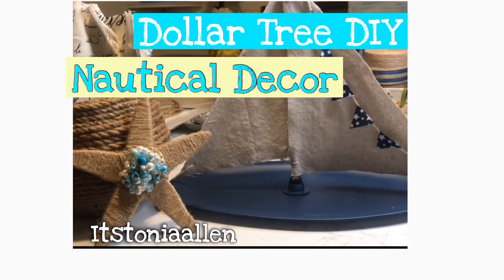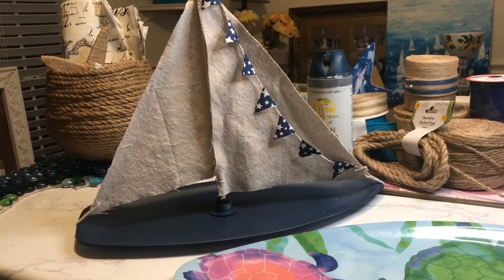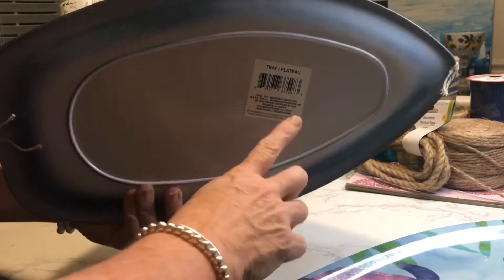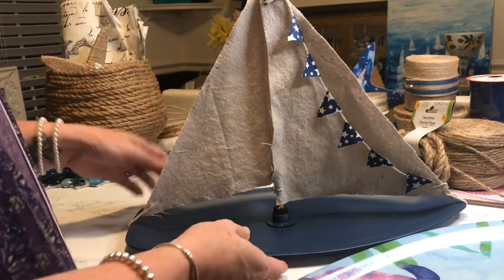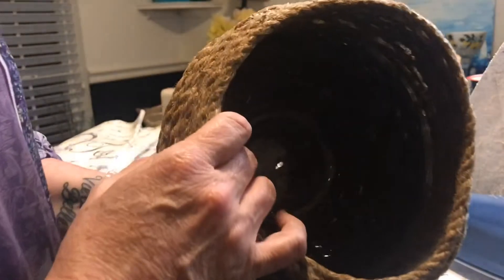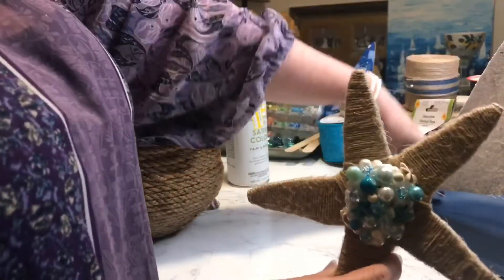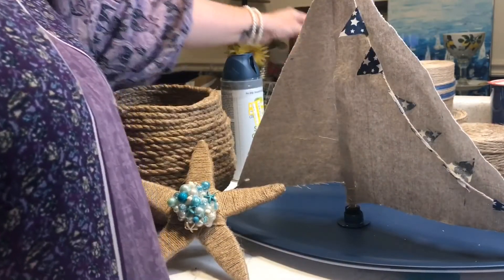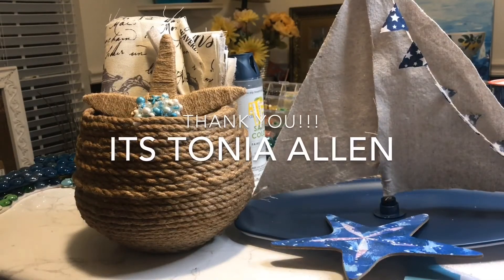TOO CUTE!! Dollar Tree DIY nautical, beach, or coastal decor!